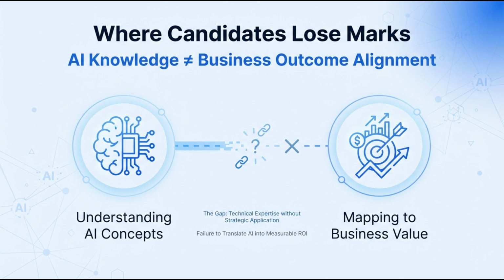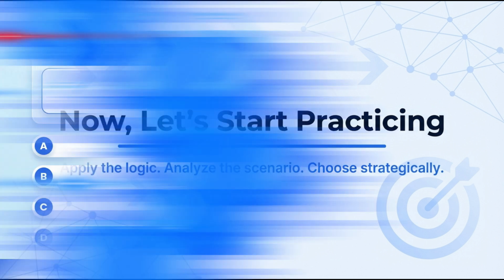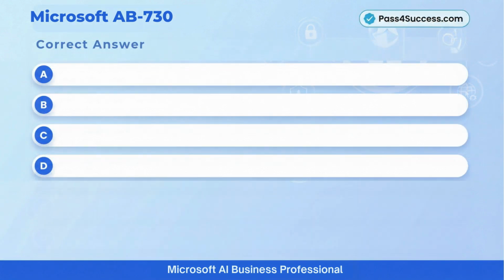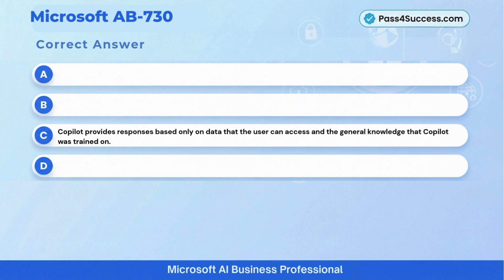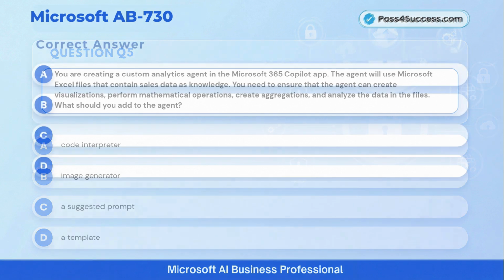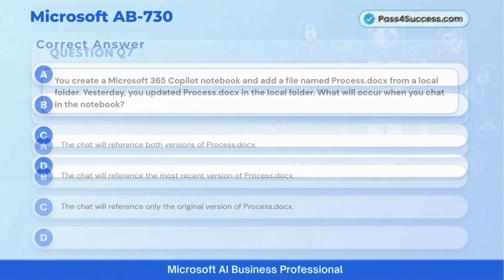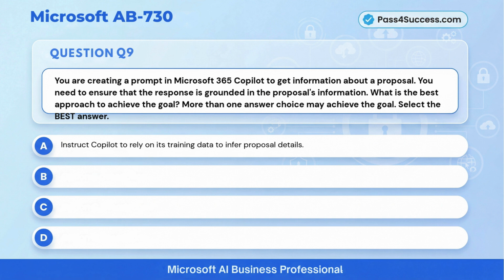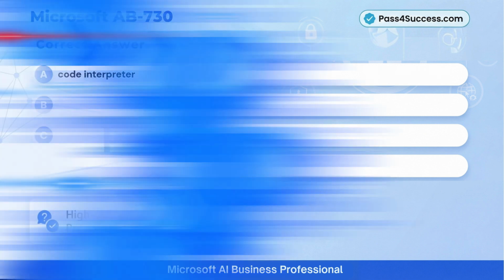AB-730 AI Business Professional Practice Questions | Microsoft AI Business Professional Exam Prep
Prepare for the Microsoft AB-730 AI Business Professional certification exam with this comprehensive guide featuring essential practice questions and expert preparation strategies. This video is your complete resource for passing the AB-730 Microsoft 365 Copilot exam on your first attempt.

🎓 What You'll Master: Our AB-730 practice questions cover all critical exam domains including Microsoft 365 Copilot fundamentals, generative AI applications in business, AI-powered productivity tools, and real-world implementation scenarios. Whether you're studying for the AB-730 certification or advancing your Microsoft AI credentials, this guide provides everything you need to succeed.

📚 Comprehensive Coverage:

AB-730 AI Business Professional practice questions with detailed explanations
Microsoft 365 Copilot exam preparation strategies and study tips
AI Business Professional certification requirements and exam structure
Microsoft Copilot training across Word, Excel, PowerPoint, Outlook, and Teams
Real-world scenario-based questions reflecting actual exam format
AB-730 vs AB-900 certification comparison and learning path guidance
Microsoft AI certifications 2026 roadmap and career advancement
🔑 Key Exam Topics Covered: This AB-730 study guide addresses core areas including generative AI concepts, Microsoft 365 Copilot implementation, prompt engineering best practices, responsible AI principles, data security and compliance considerations, business process optimization with AI, and practical applications across Microsoft 365 applications.

💼 Perfect For: Business analysts, project managers, consultants, IT professionals, Microsoft 365 administrators, AI enthusiasts, and anyone pursuing Microsoft Certified AI Business Professional credentials.

📖 Additional Resources:
✅ Official Microsoft AB-730 study guide recommendations
✅ Practice assessment strategies for exam success
✅ Microsoft Learn module walkthroughs
✅ Real candidate experiences and passing score insights
✅ Comparison with AB-900, AB-731, and AB-100 certifications
✅ Free practice tests and study resources

🚀 Why This Matters: The AB-730 certification validates your ability to implement generative AI solutions using Microsoft 365 Copilot, demonstrating expertise in AI-enhanced business processes, intelligent productivity tools, and data-driven decision making. Join thousands of professionals earning their AI Business Professional credentials in 2026.

📌 Timestamps & Study Resources: Check the video for detailed timestamps covering each exam domain, practice questions with explanations, exam registration process, passing score requirements, and post-certification career opportunities.